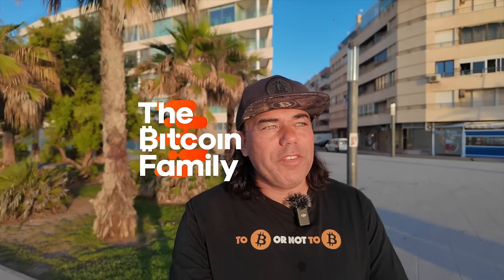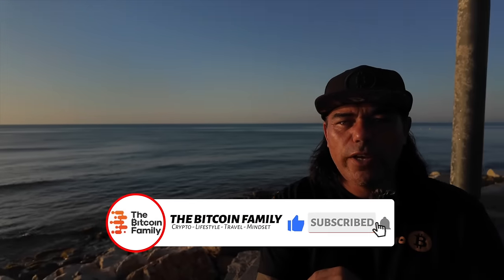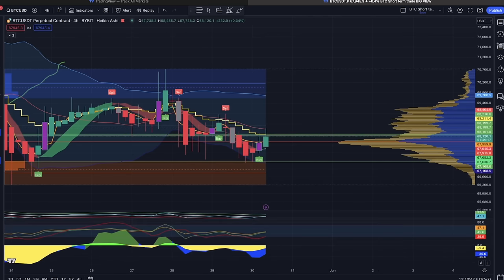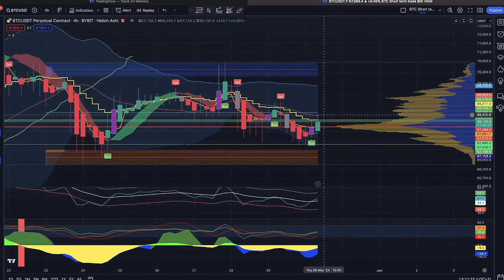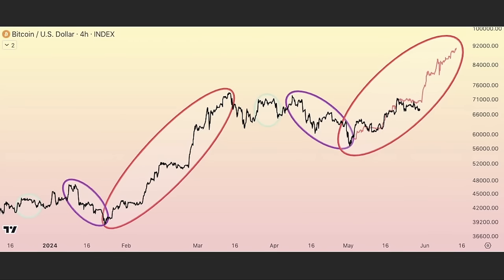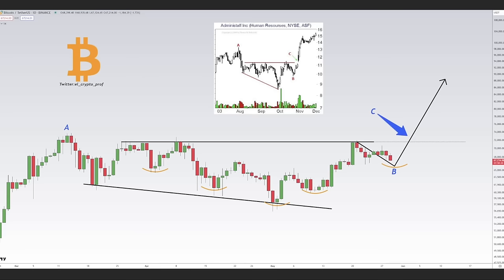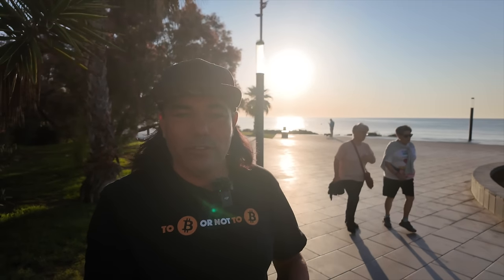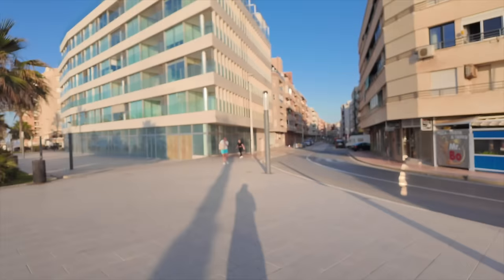IT'S ALMOST OVER FOR BITCOIN!?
⏰ Time Stamps ⏰
0:00 Intro
00:58 BITCOIN CHARTS
10:17 Trading Tip BUY BTC BELOW
12:06 Travel tip WALK
14:23 Question Follower
16:45 News
19:37 Life lesson

✅ TRAVEL

✅ EDUCATION

🔥🔥COOL STUFF 🔥🔥